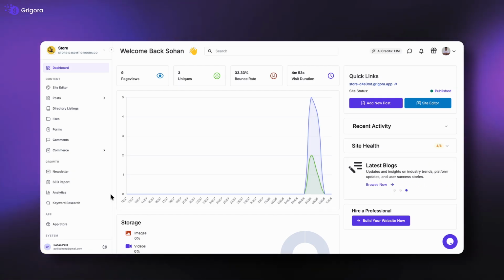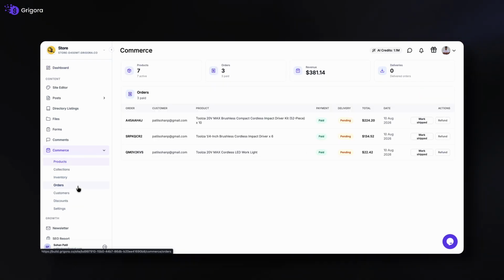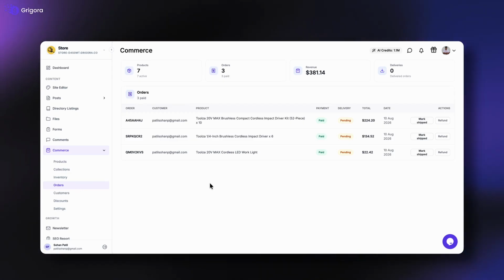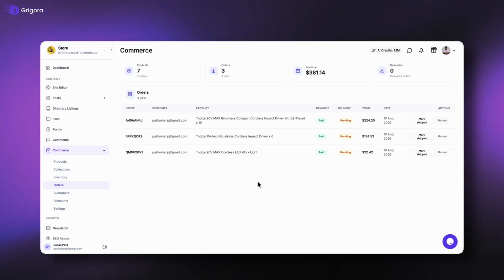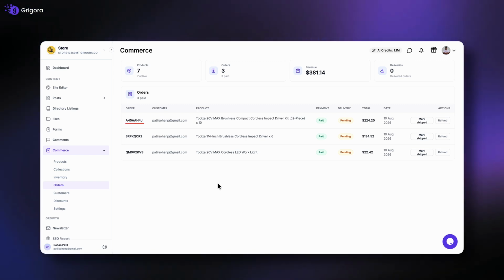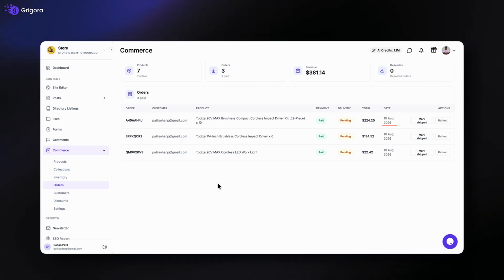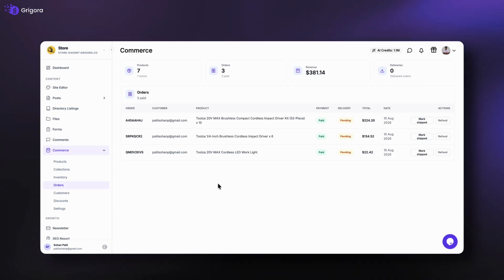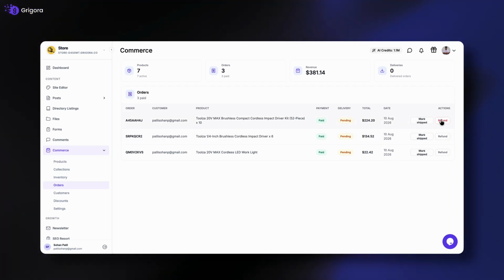13. How to Manage Ecommerce Orders in Grigora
Learn how to manage Ecommerce Orders in Grigora with this clear, step-by-step Grigora ecommerce tutorial. Learn the core workflow for viewing and managing ecommerce orders in Grigora. Good order management keeps fulfillment organized from purchase through delivery.